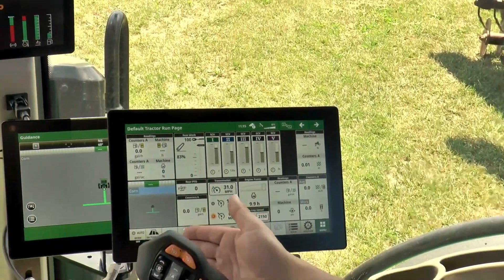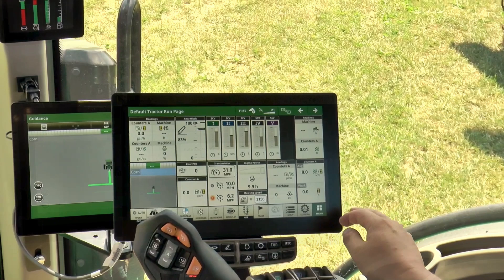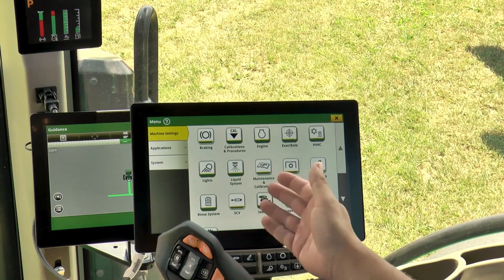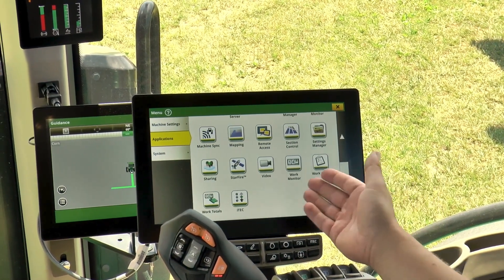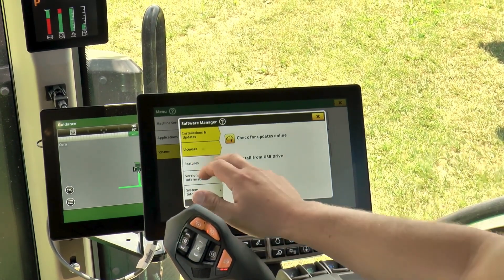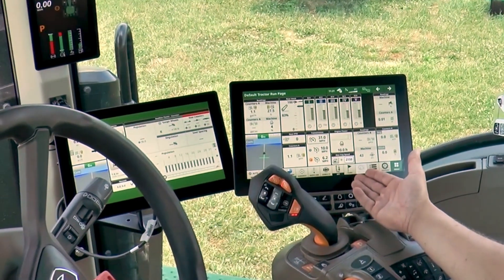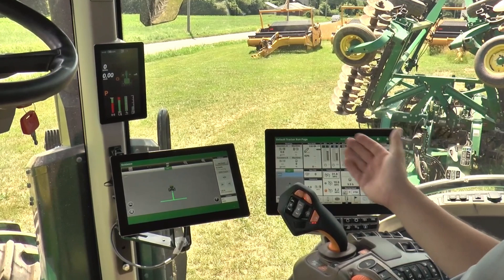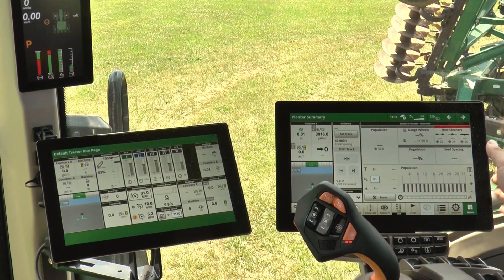G5 Display Overview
Precision Ag Consultant Brad Wagner walks through the G5 display features.